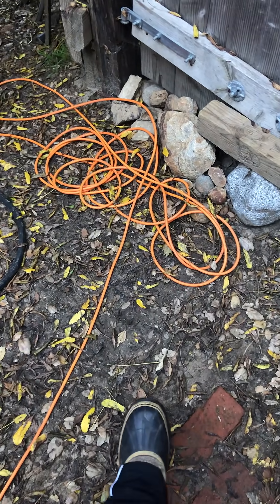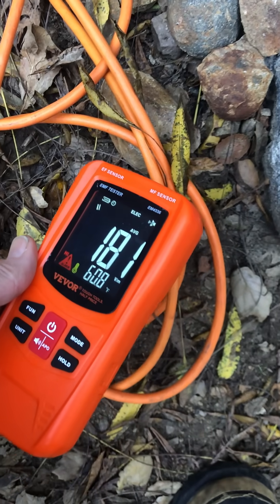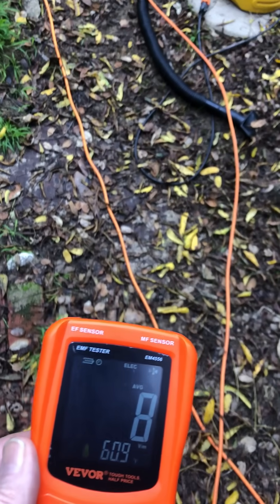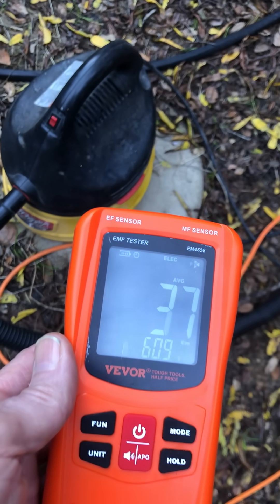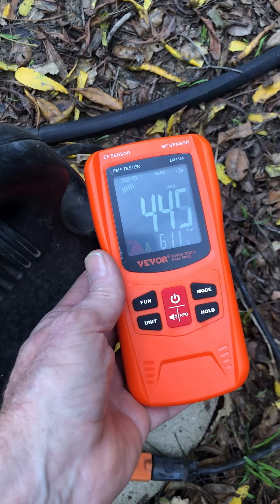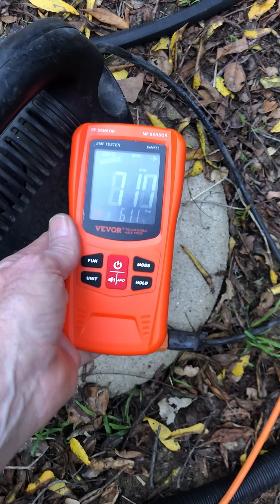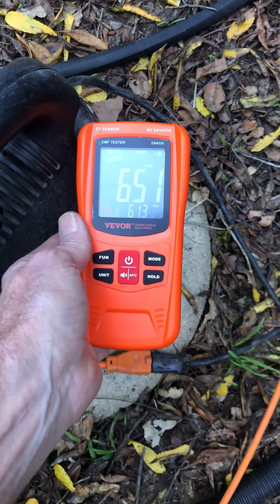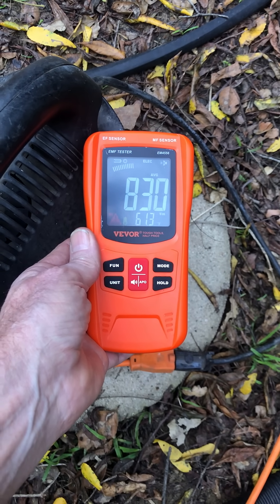Documenting "Vampire Energy", electromagnetic fields of appliances and wiring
Are you being haunted by "Vampire Energy"?
Any appliance, device, computer, phone charger, extension cord, power strip or whatever that is left plugged in emits an electromagnetic field
Even when the device is turned off

And as a result of that, there is a loss of energy
And that means a much higher electric bill
Plus, anything that is plugged in has the potential to catch on fire if there was a fault
These energized devices could increase electricity cost from 10 to 40%

It’s called “vampire energy“
The devices consume power to be in a “standby mode, as well as the energy they lose just from being energized

And that energy lost goes into your environment and will affect your health through the electromagnetic field

It can cause numerous effects like anxiety, stress, sleeplessness, headaches, nausea, vertigo, sterility and more.

The size of the energy loss depends on the device

Cell phone chargers are one of the worst and most dangerous

Extension cords, especially long ones like 100 foot, will emit a huge electromagnetic field, even more so if they're coiled up.  They can be a potential fire risk
Even when nothing is plugged into it, it will lose much of that energy.

Anything with remote control consumes a great deal of power and is constantly emitting signals

Even when it’s turned off

We could probably reduce our electric bill significantly by just unplugging everything unless were using it

Not to mention the reduced risk of fire